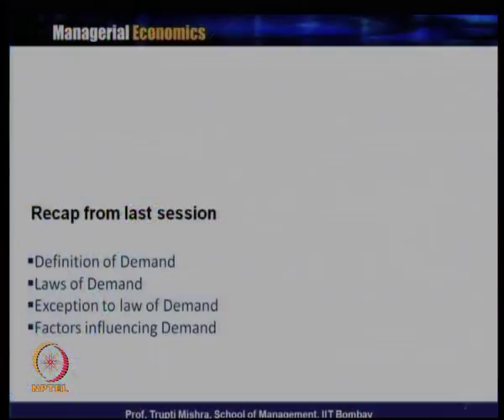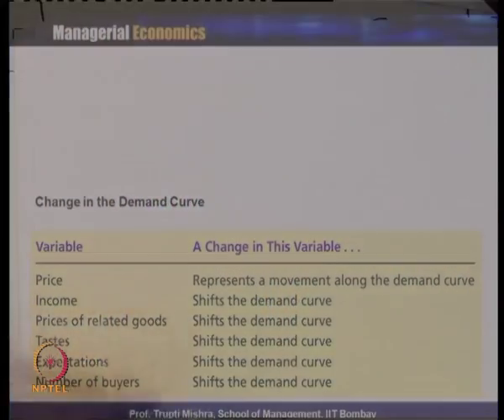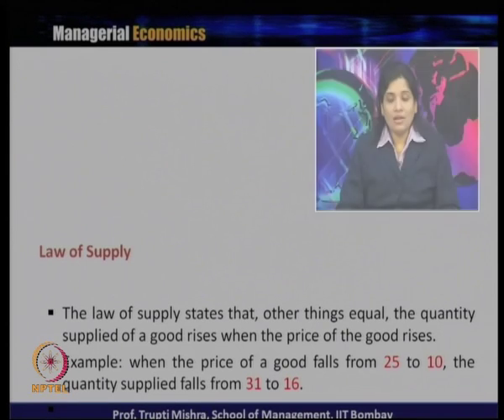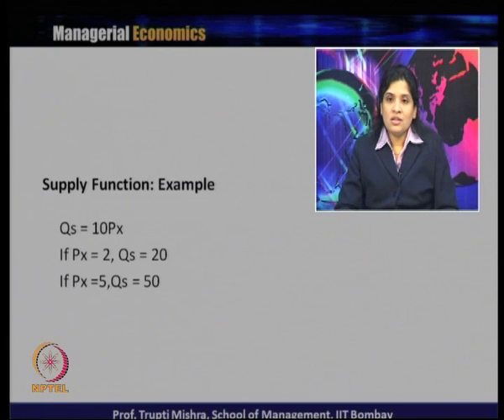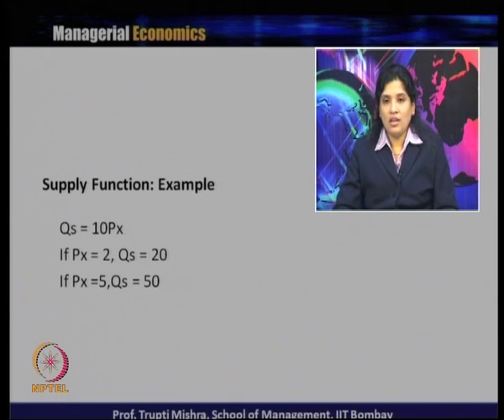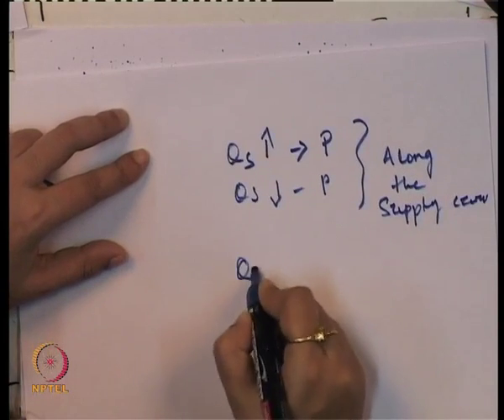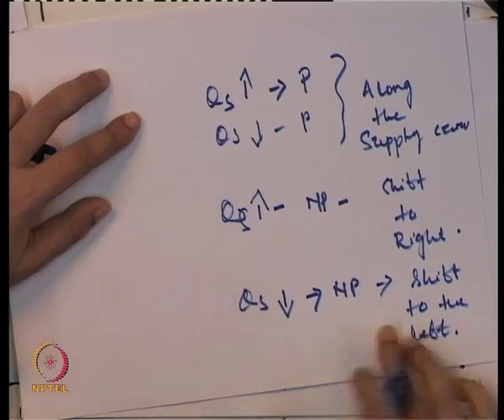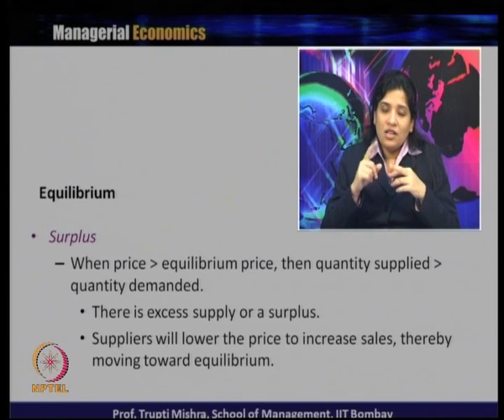Mod-02 Lec-09 Theory of Demand [Contd…]